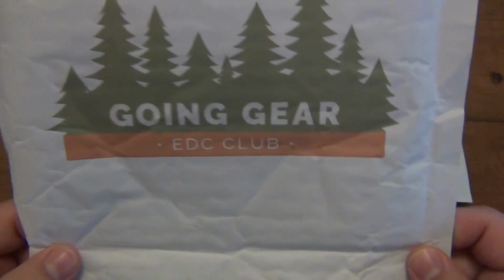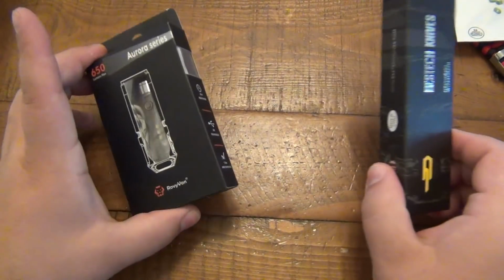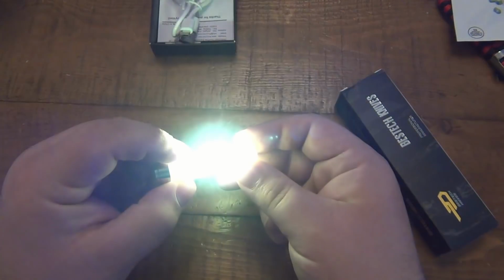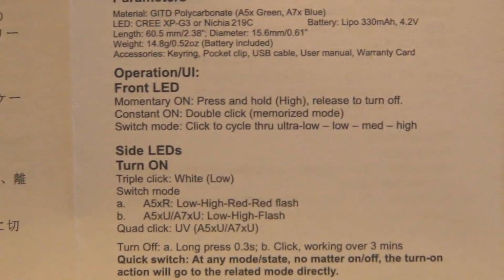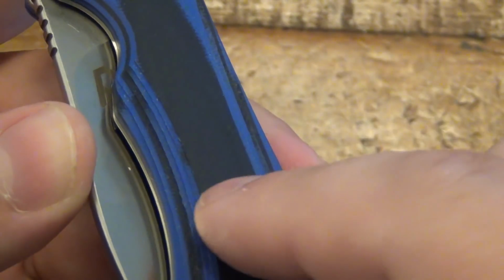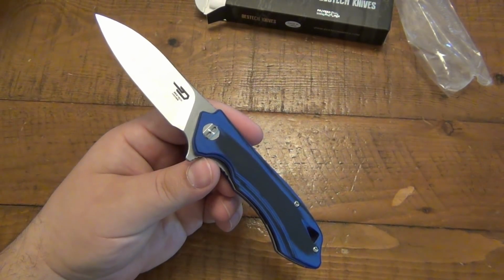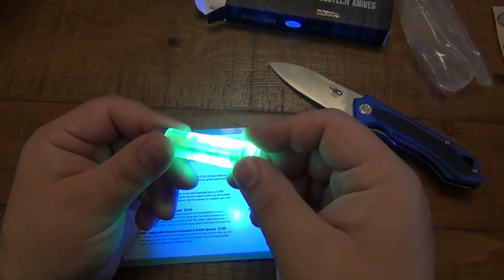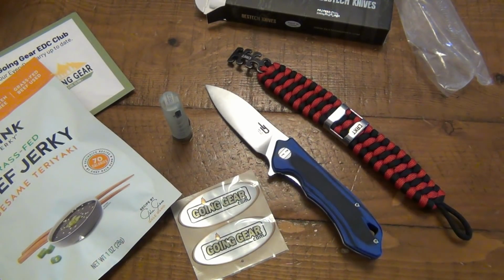GoingGear "EDC Club" (May 2020) BEST YET...Bestech Knife & Strange Light I LOVE !!!